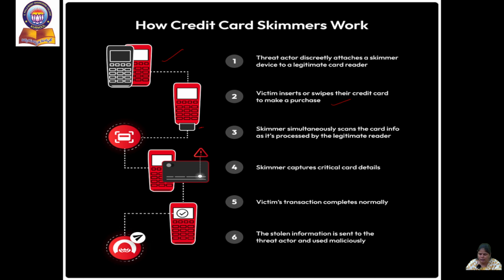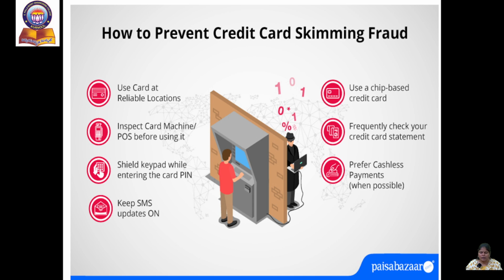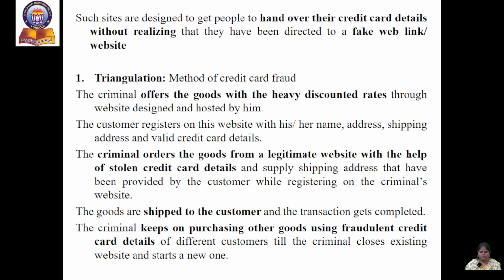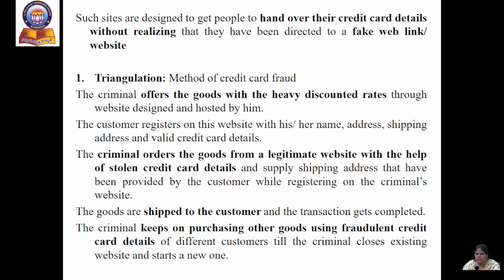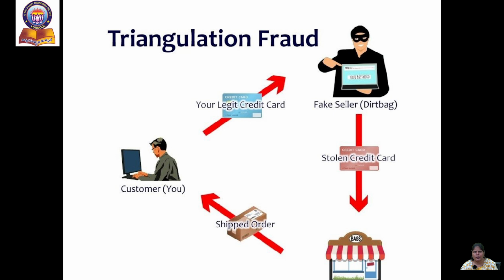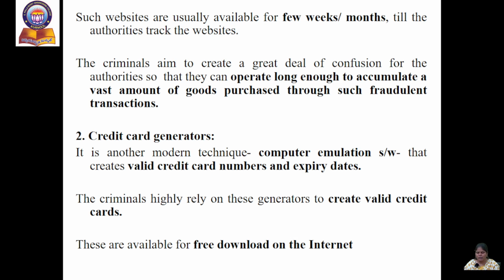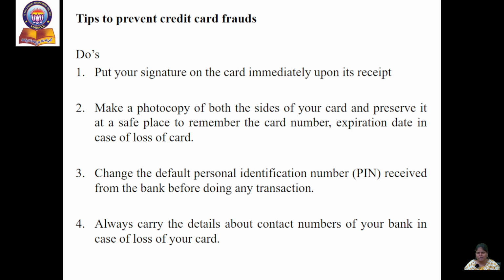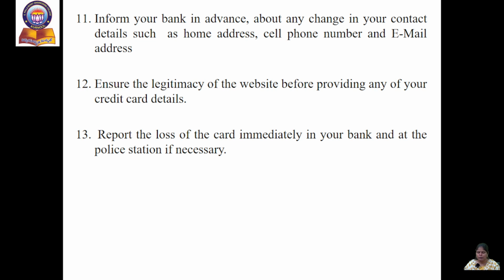6CREDIT CARD FRAUDS